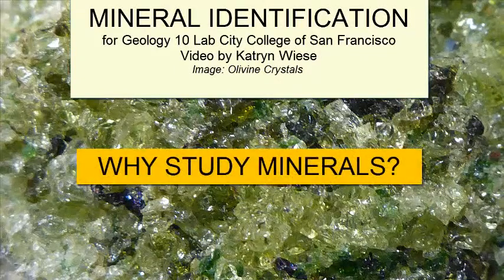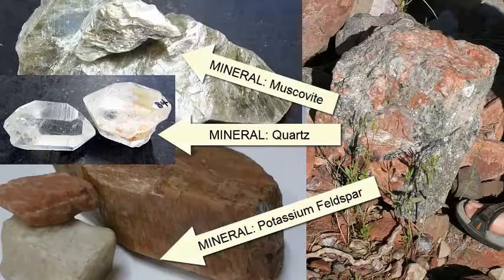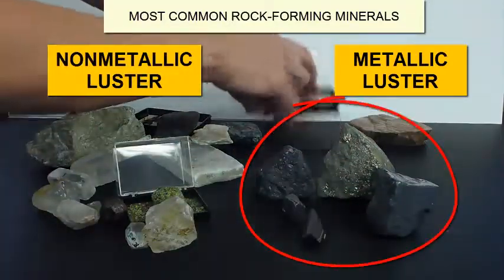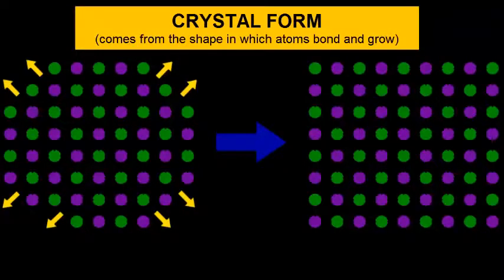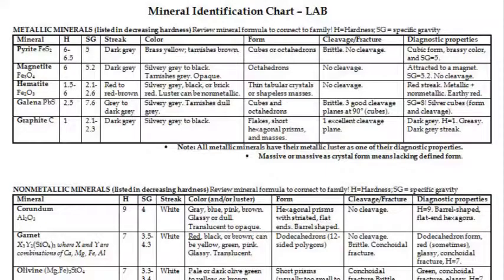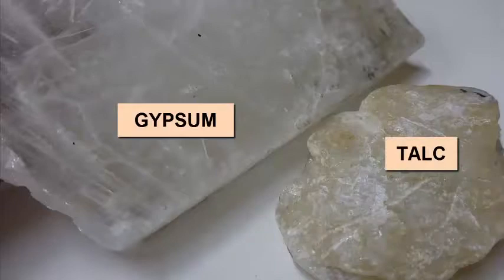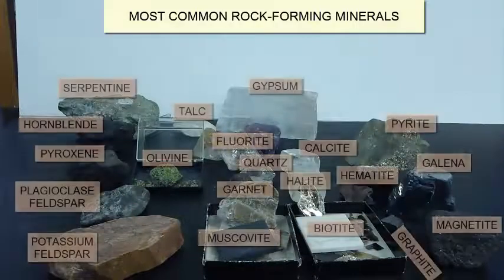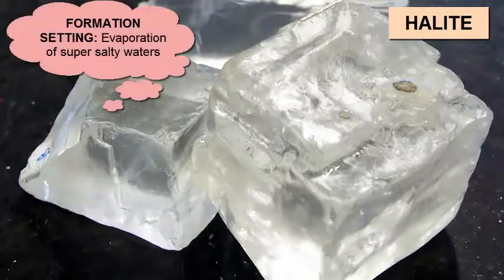Mineral Identification video